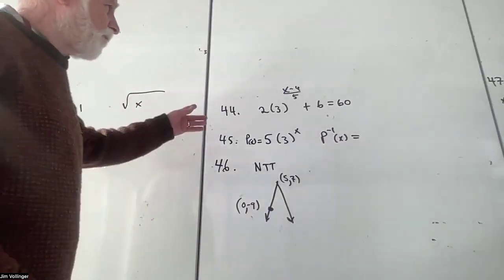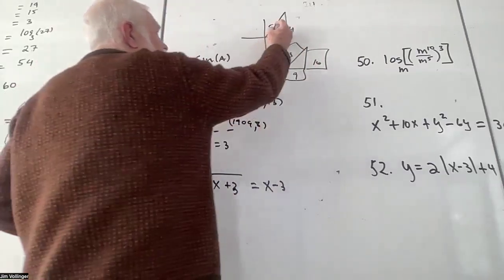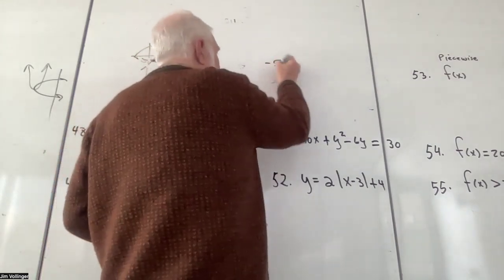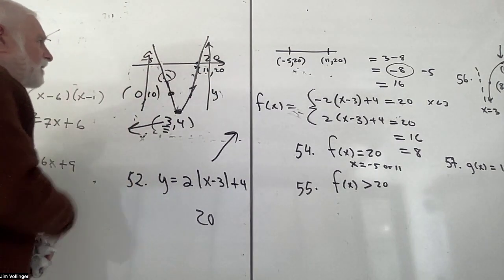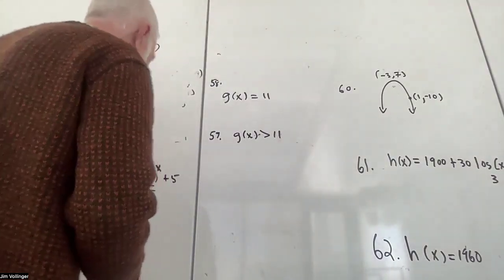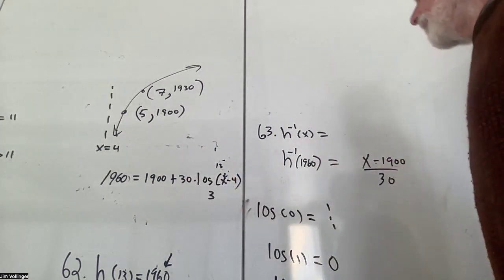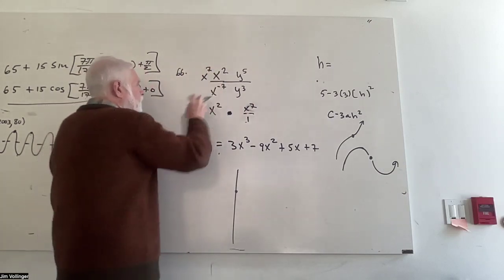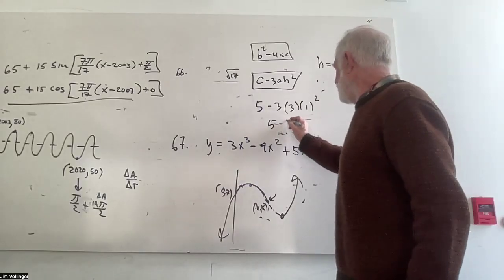311 lesson 11 test #'s 44-67 Algebra to Calculus in 3 months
# 56.  I should have said add 5/3 to 3 and you should decrease by 100 years. As x approaches 3 from the right, try to see the function trending towards negative infinity.